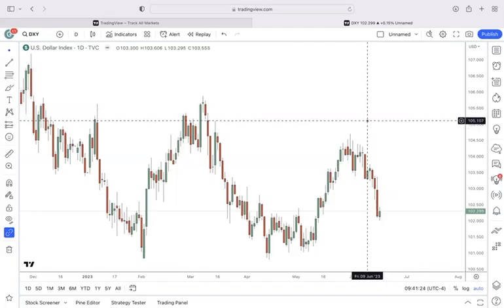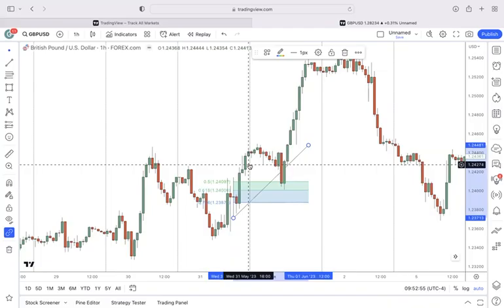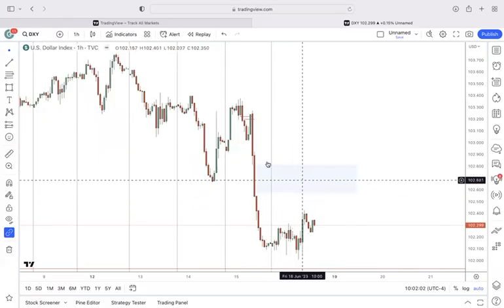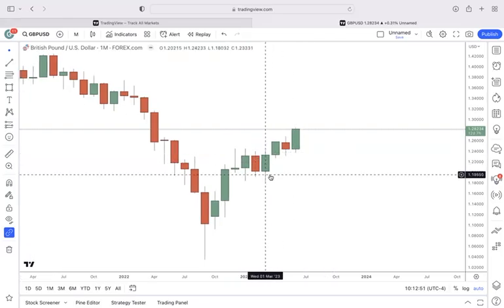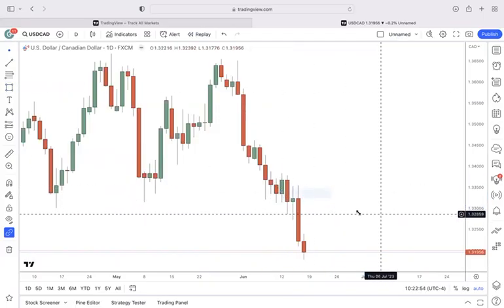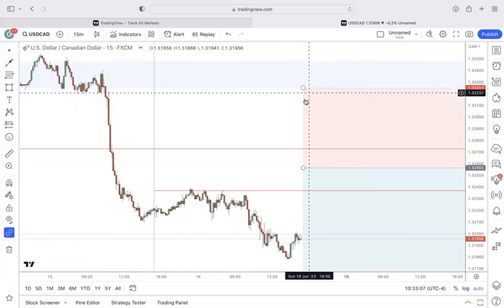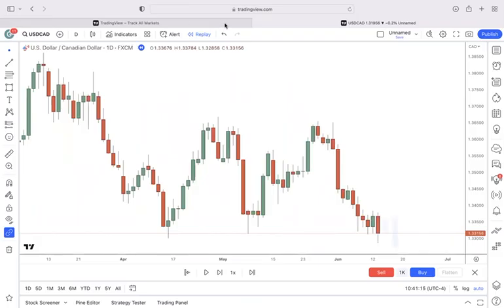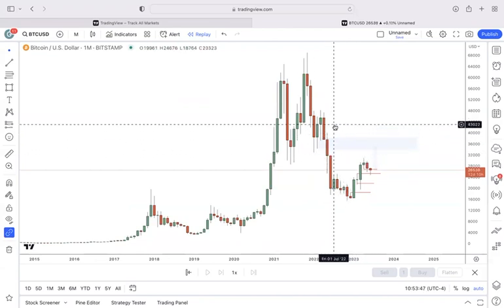Full Course ICT (inner Circle Trading) 2025 / Advance Setup And Accuracy 95% (Last Part)